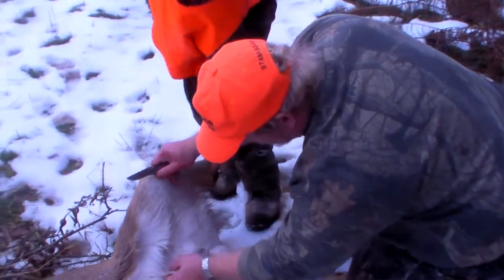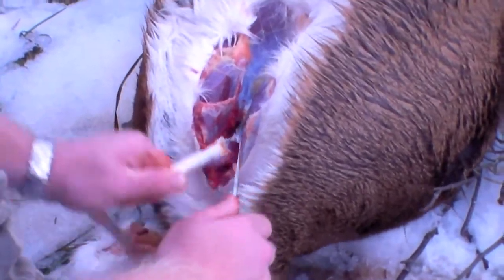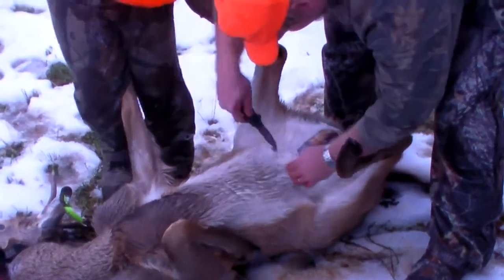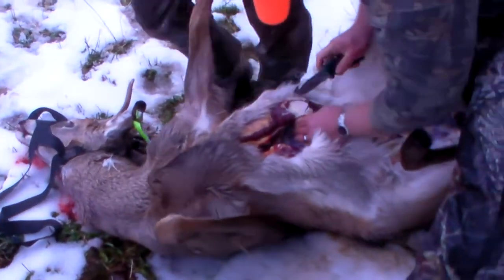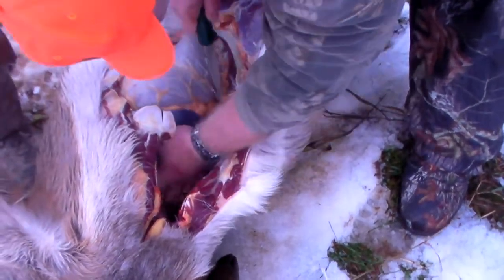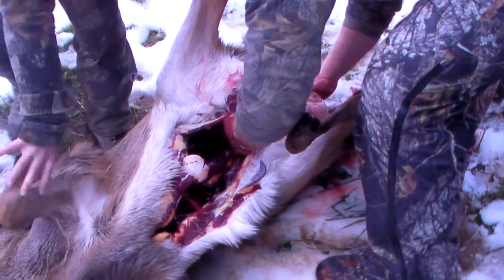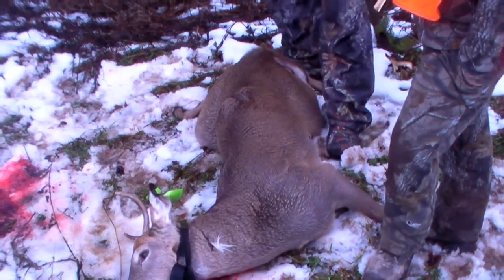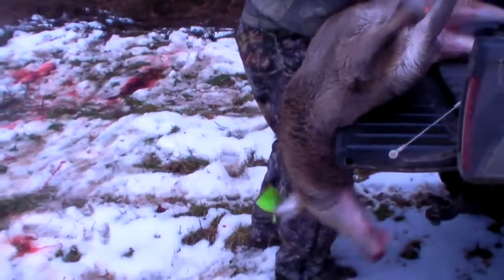deerguttin101.mp4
A simple 'how to' gut out a deer